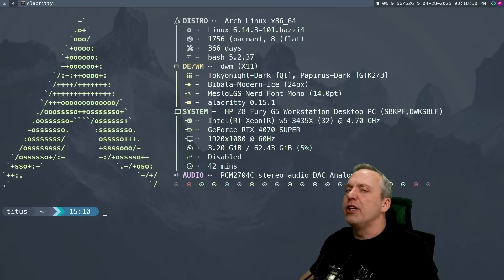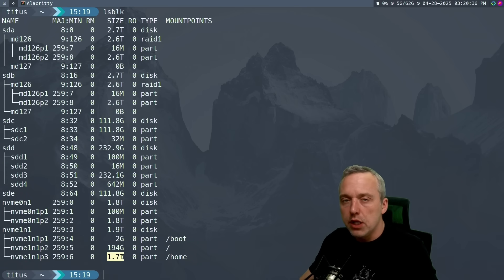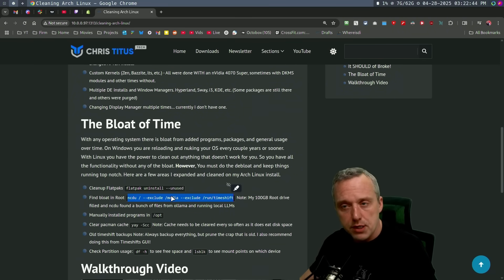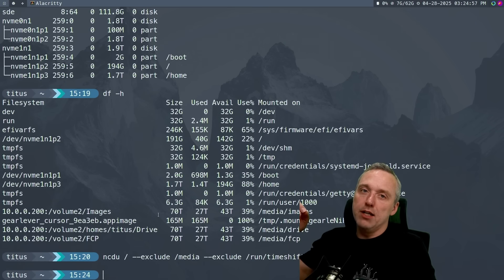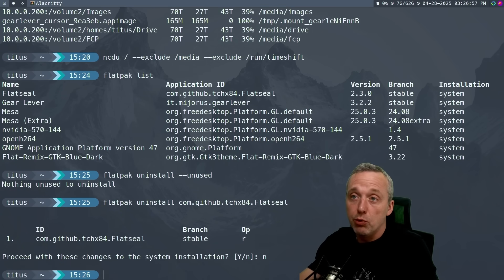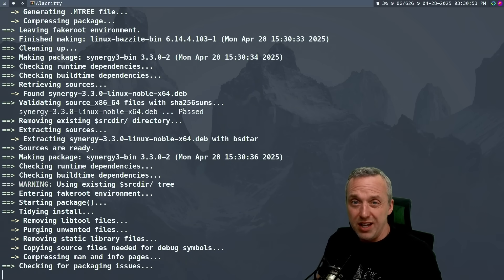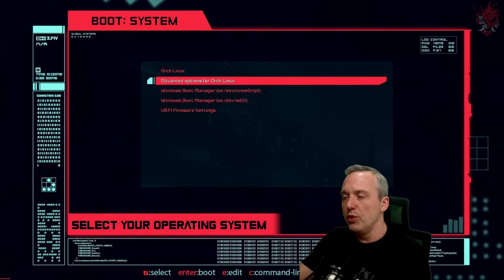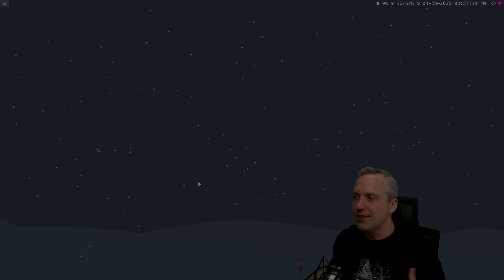Cleaning Arch Linux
Day 366 of Arch Linux... How to clear BLOAT from your older Linux system WITHOUT reinstalling!